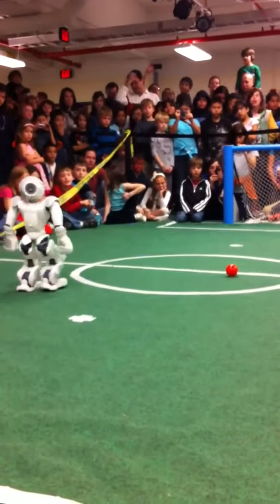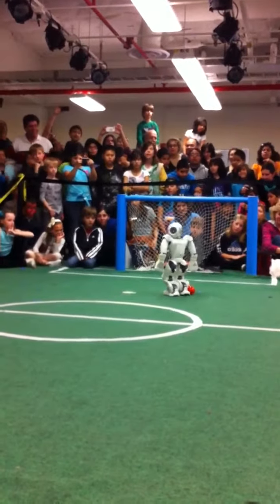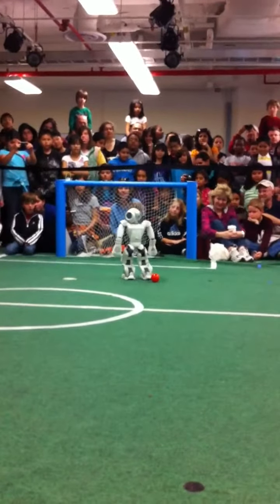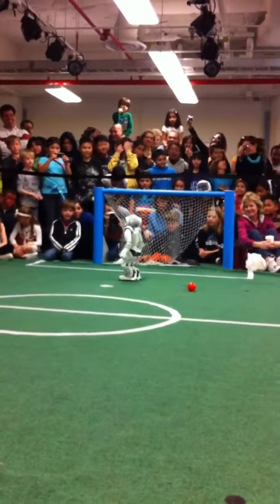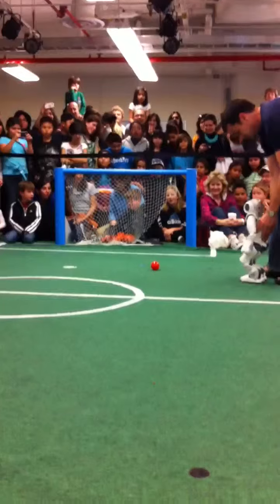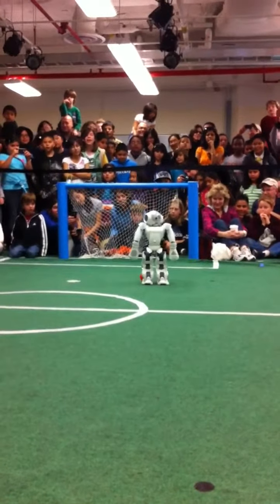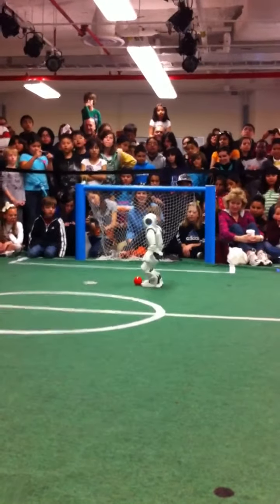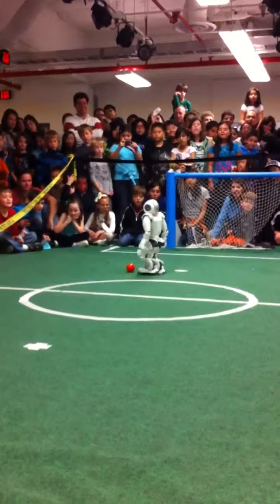Visit ut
Humanoid play soccer